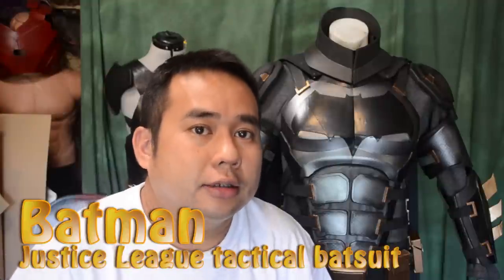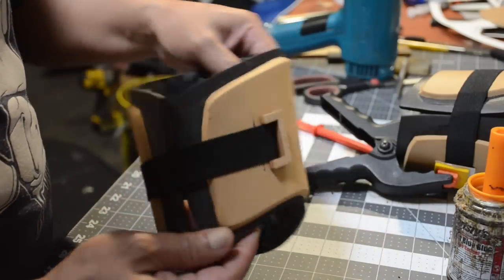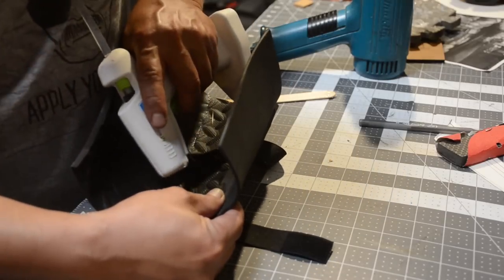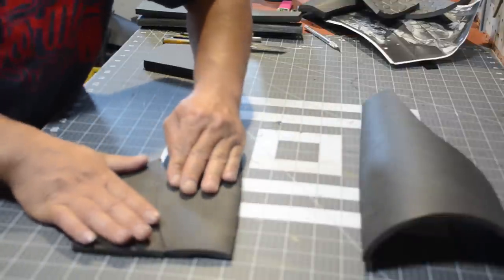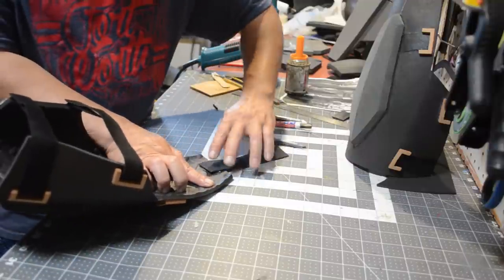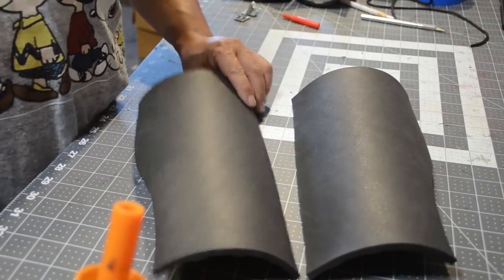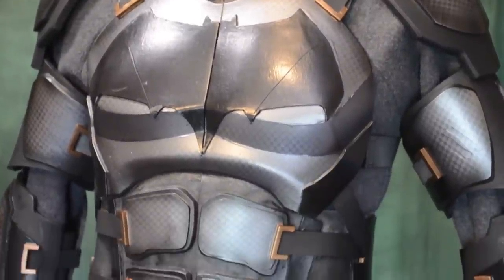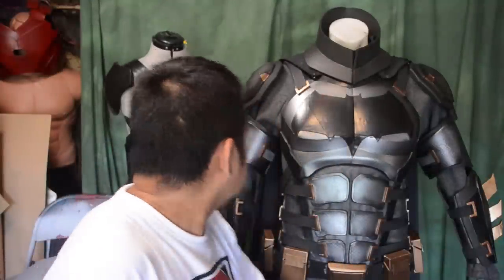Batman Justice League tactical armor batsuit arm and Leg day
how to diy tutorial on Justice League Batman tactical bat suit costume cosplay. made cheap and easy with eva foam floor mats. costume from the movie trailer 2 review. made for Comic Con
templates